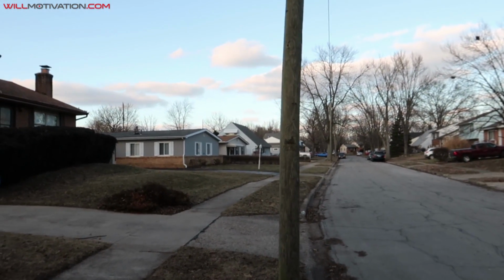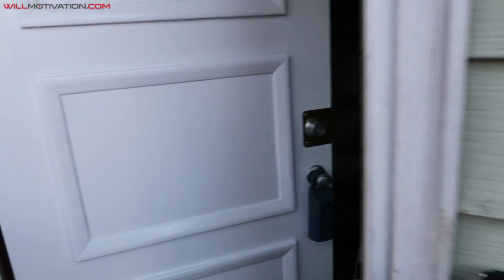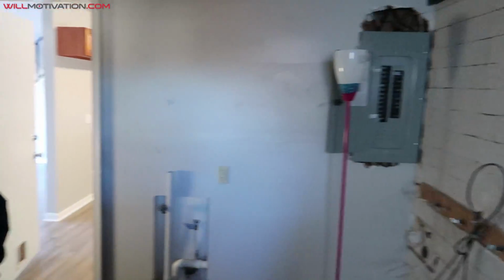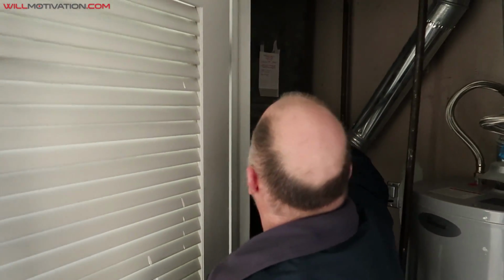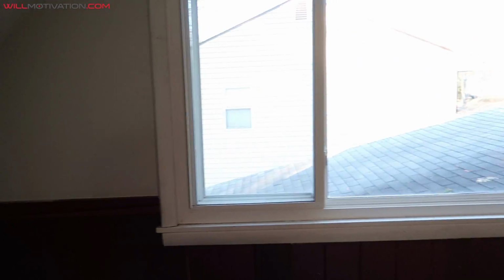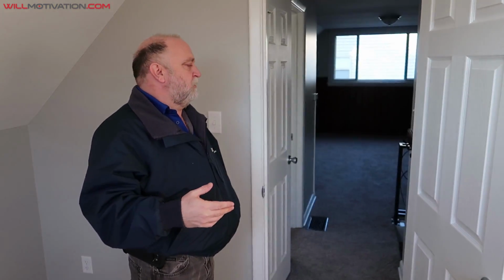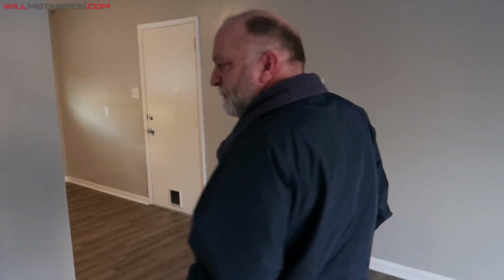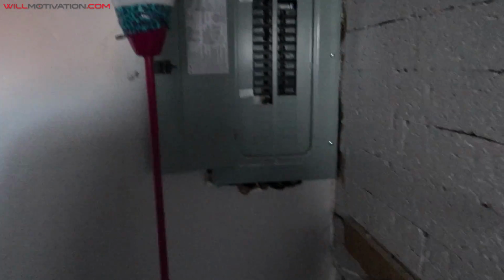How to Evaluate an Investment Property for Purchase - Walk through with Rich The Realtor...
Join me as I walk through a potential investment property with my realtor Rich Shearrow from Realty Ohio as we evaluate whether or not this might make a good addition to my real estate portfolio of rental investment properties.  What do you think?

To sign up for our real estate course coming soon go

P.S. We plan on live streaming on Friday nights after 8pm!